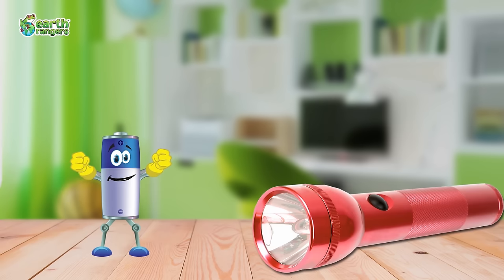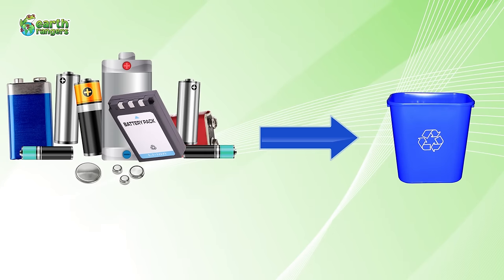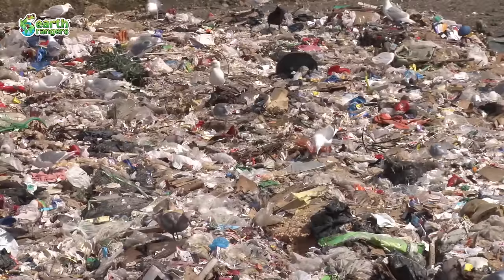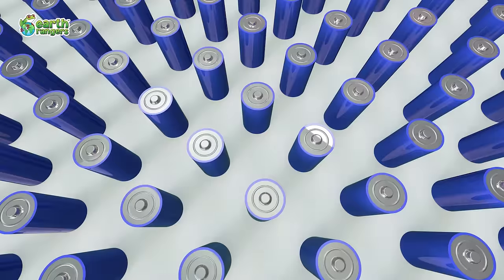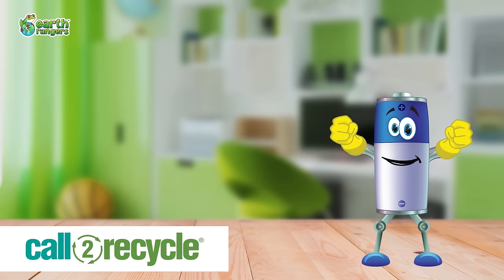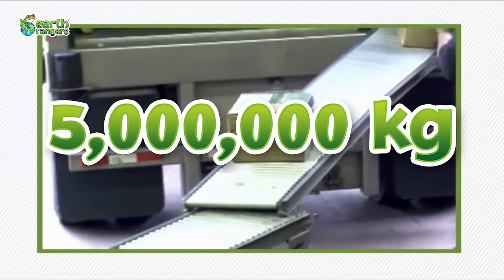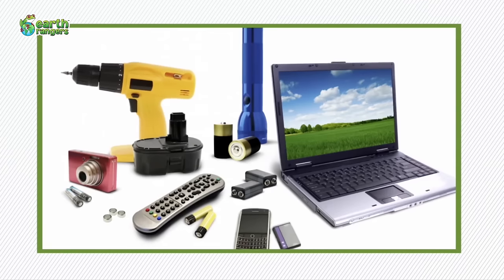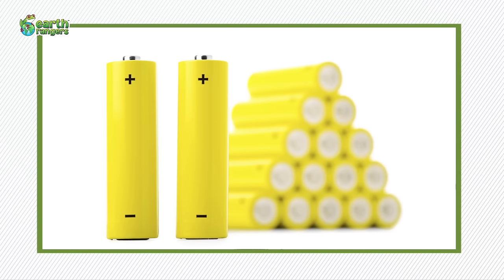Battery Blitz Mission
Calling all Earth Rangers! Your next Mission has arrived. We’re challenging you to collect and recycle as many used batteries as you can.